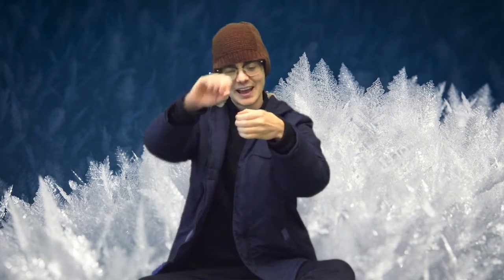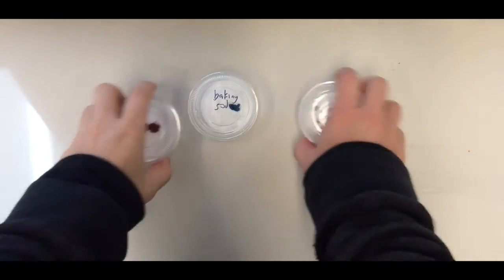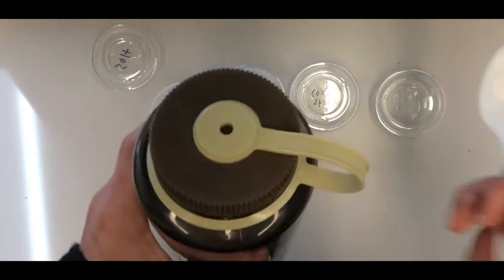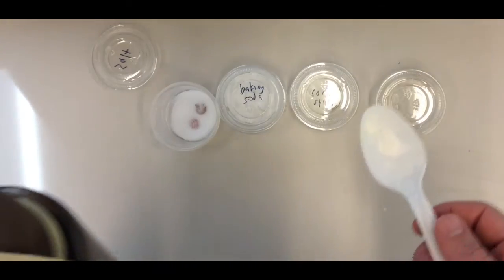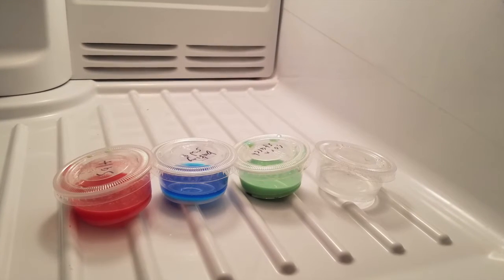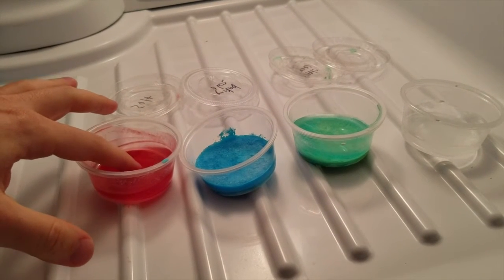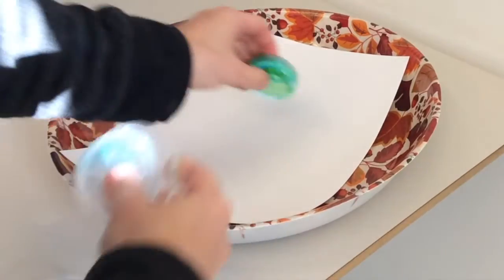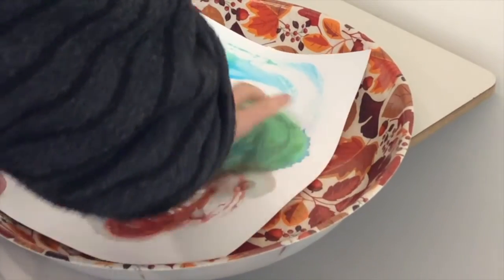Ice Science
Experiment with change water's freezing point, then make some melted artwork!

You will need water, a large container, and access to a freezer. If you signed up for this program at the library, we will provide 4 identical small containers, baking soda, salt, corn starch, food coloring, 1 piece of cardstock paper, 1 observation log.